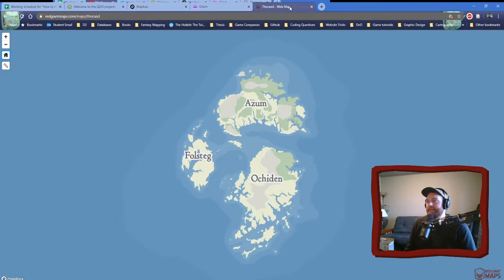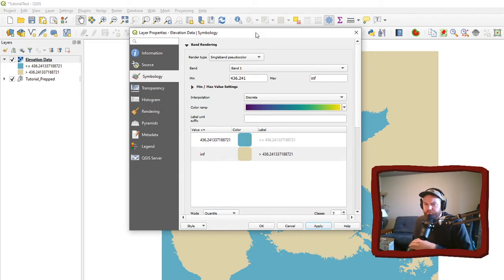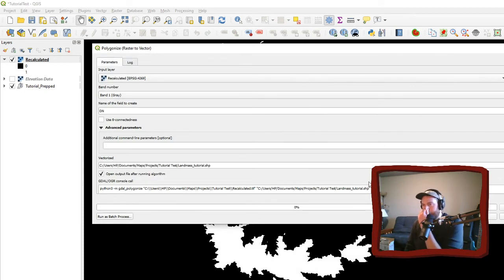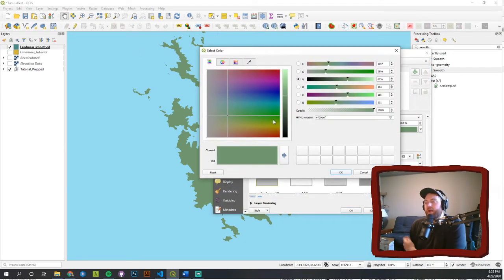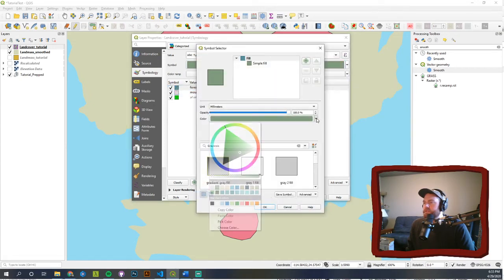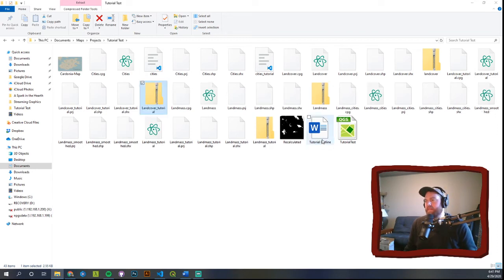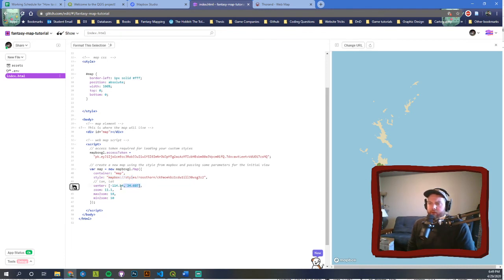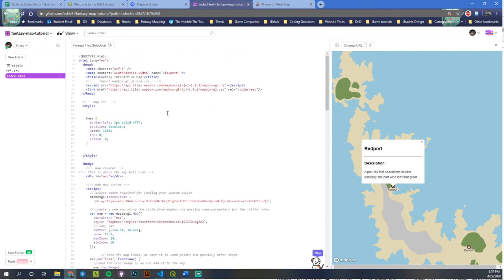How to do Map Stuff: Interactive Fantasy Mapping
How to create interactive fantasy maps using QGIS and Mapbox from the How to do Map Stuff workshop series! Enjoy!

Feel free to follow me on the internet for more tutorials and mapping stuff: